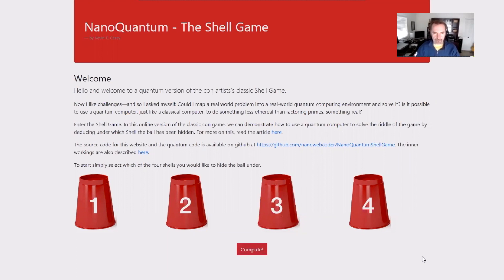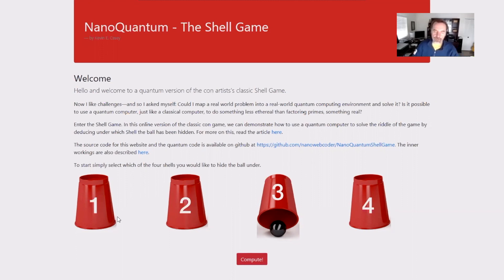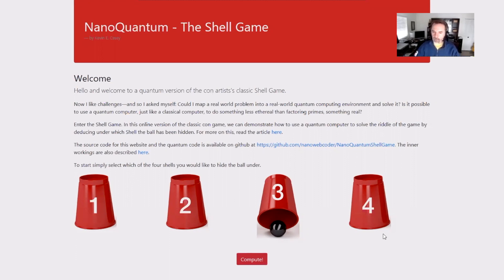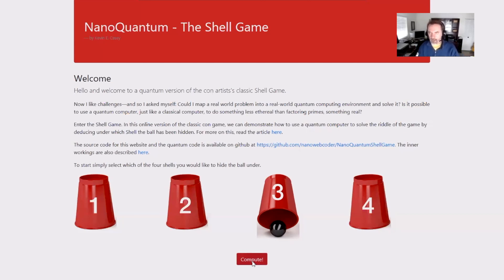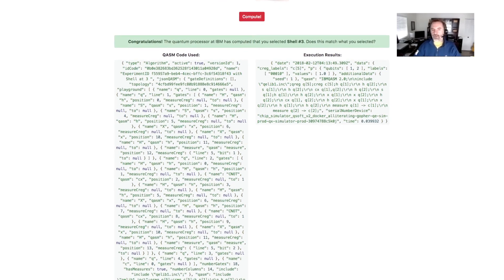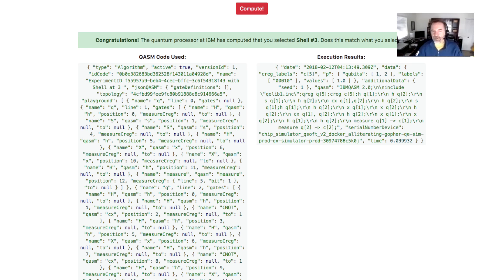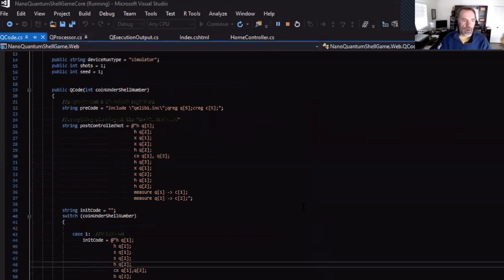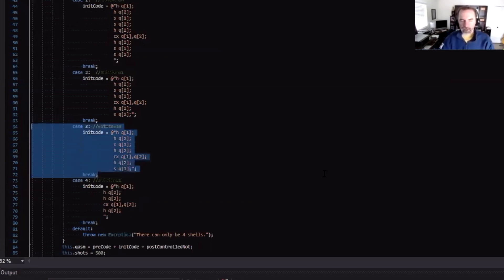Quantum computing in action: tutorial quick look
Developer & consultant, Kevin Casey (Nanologic, Inc.) talks with developerWorks TV producer Scott Laningham about how created a web-based version of the classic shell game to demonstrate how easy it is to access IBM Quantum processing through the IBM Cloud.